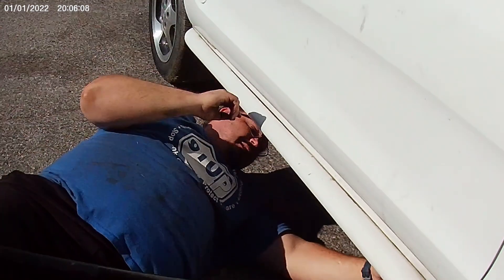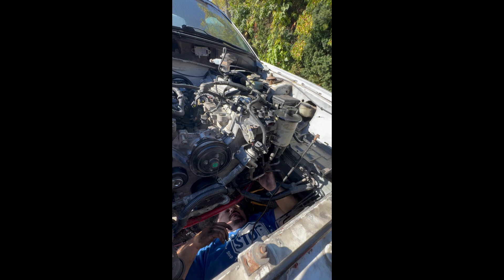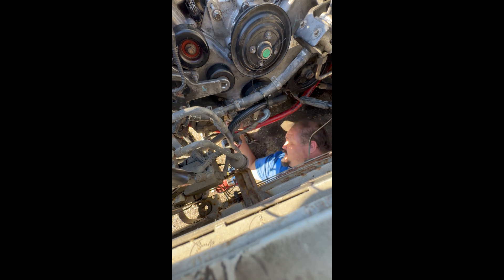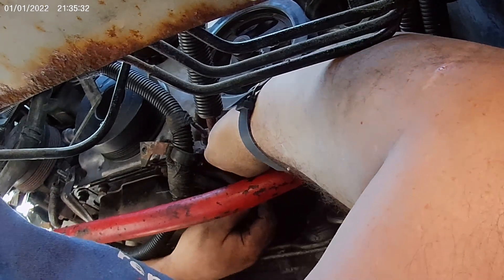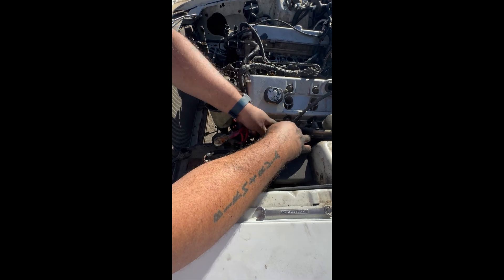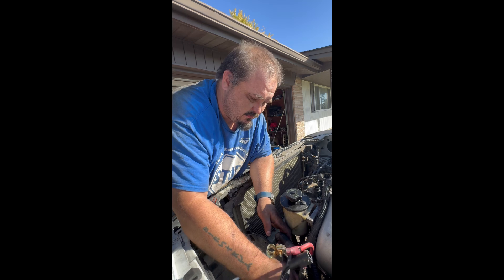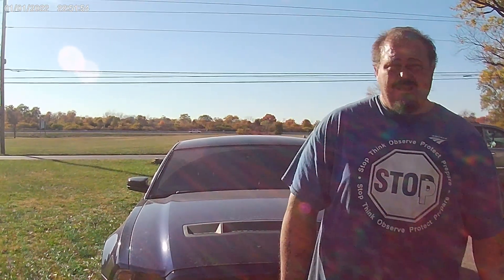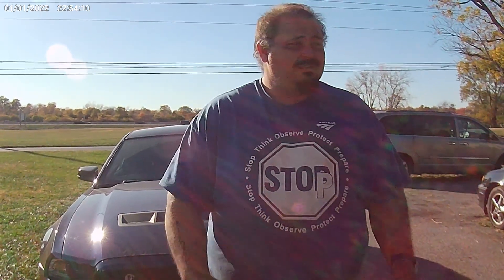part 2 of the engine install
Part two of the engine reinstall. The sound sucks